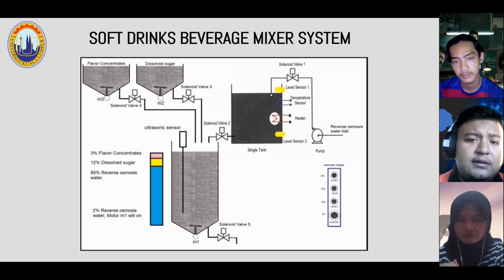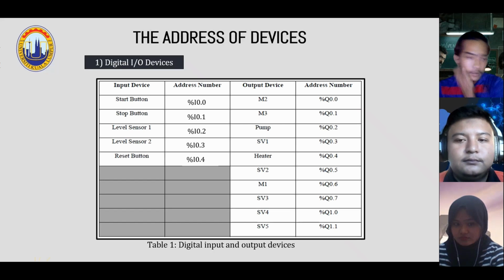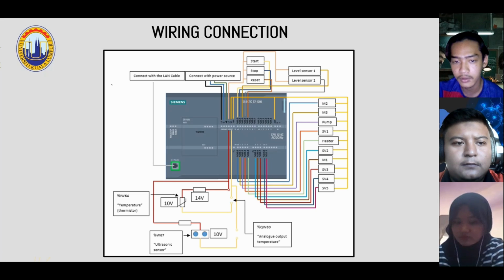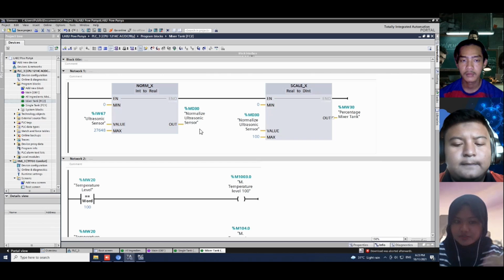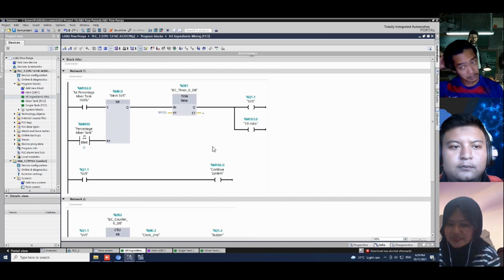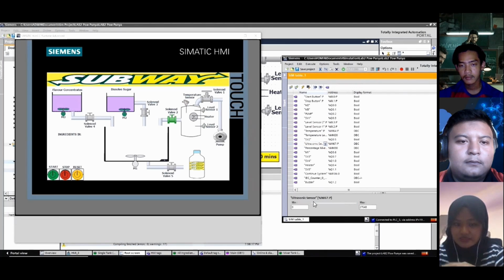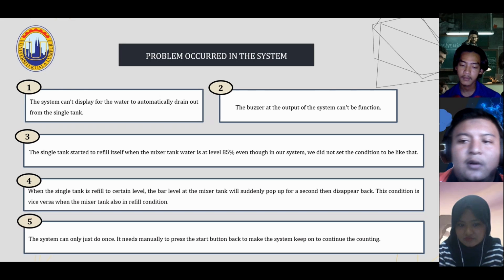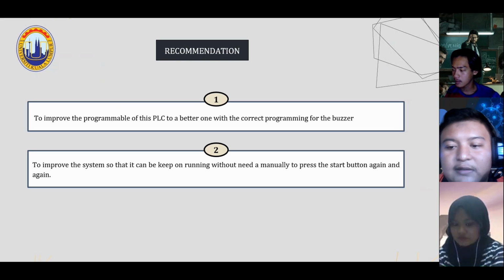LAB 2 PLC DEMONSTRATION VIDEO L01 T02